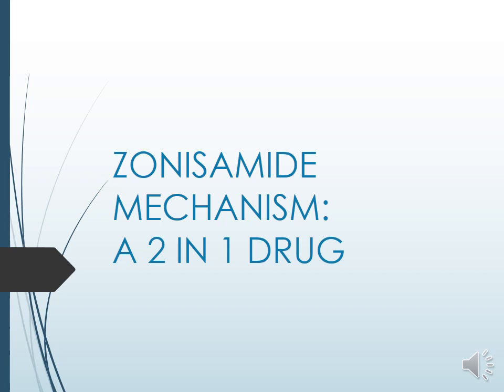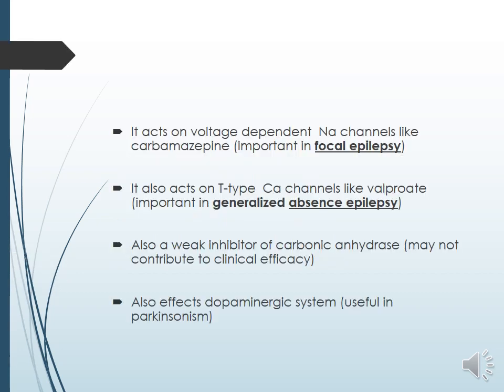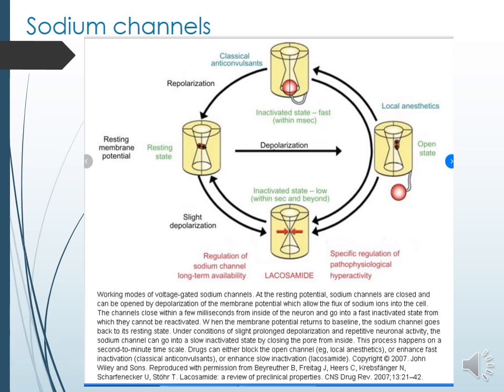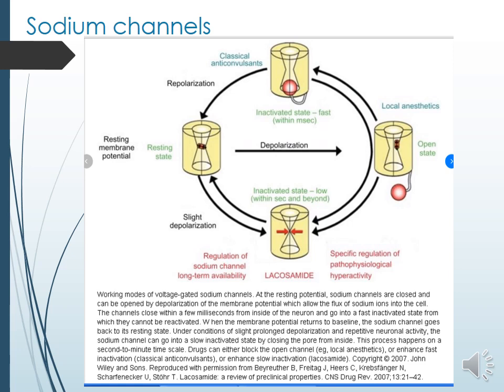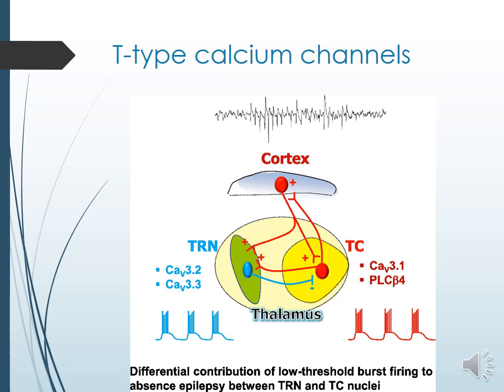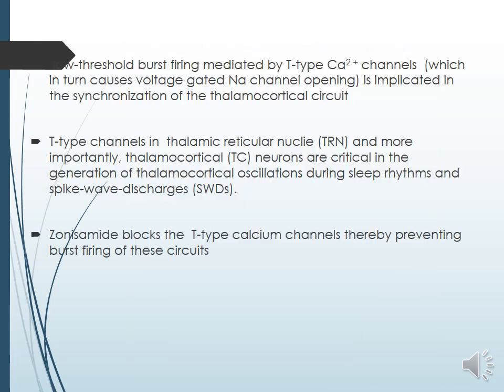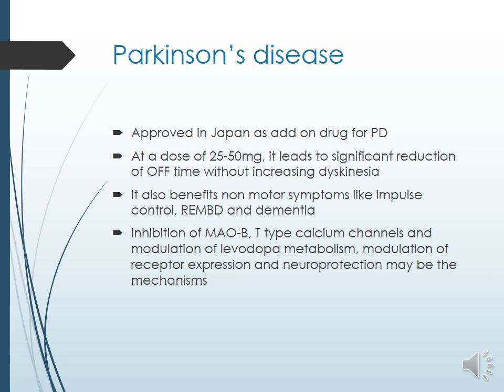ZONISAMIDE MECHANISM A 2 IN 1 DRUG